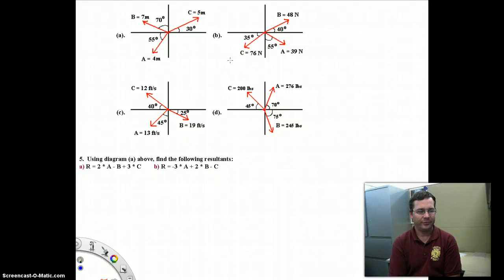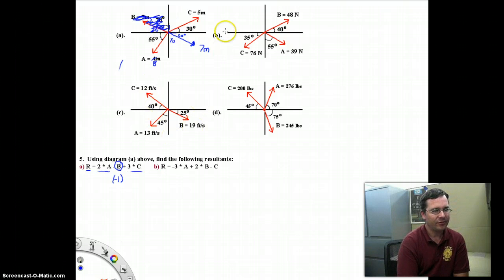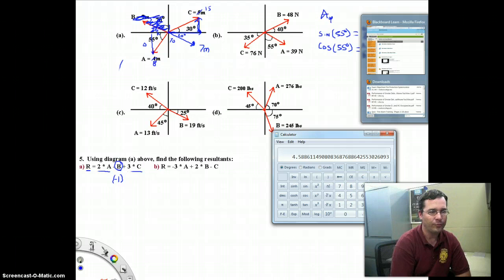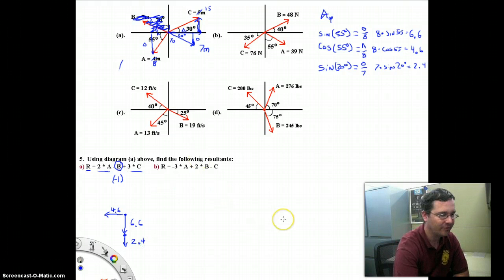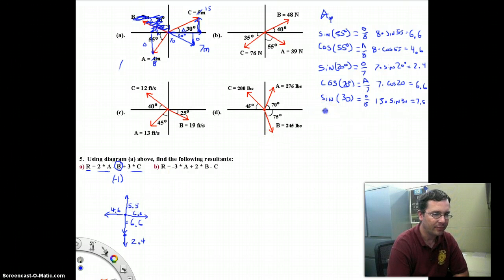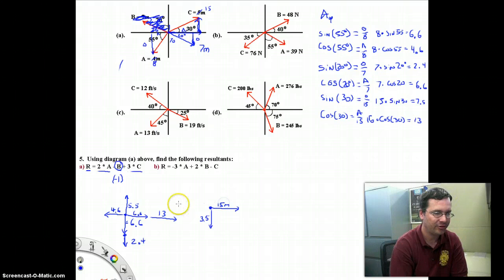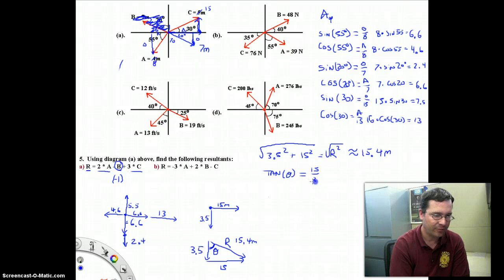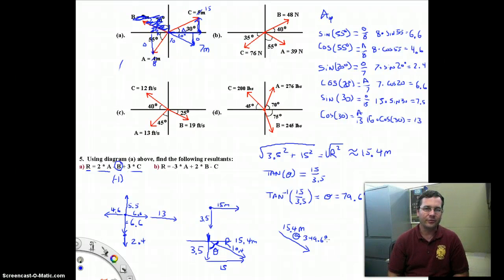MC BC Week 2 Homework Problem 5